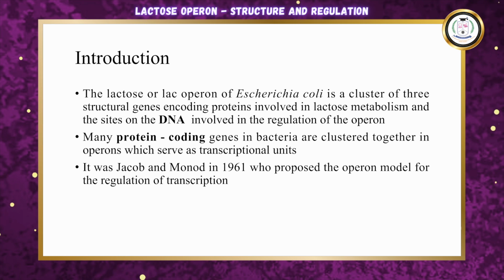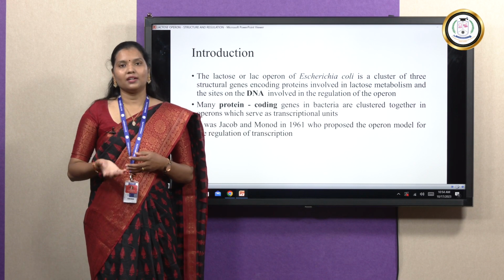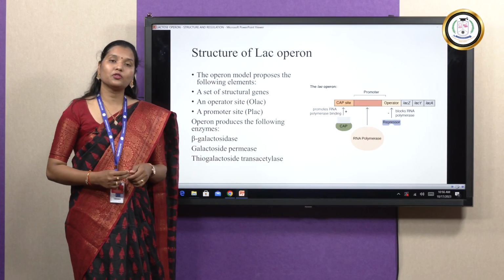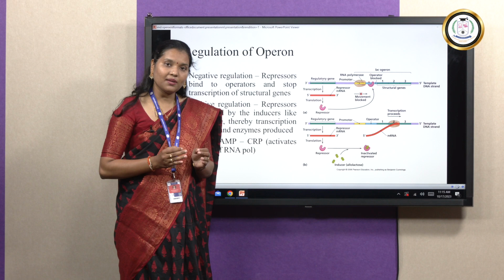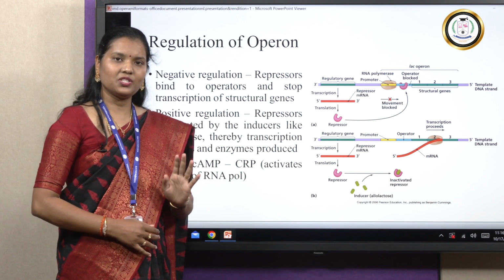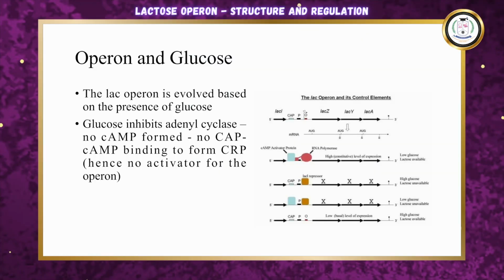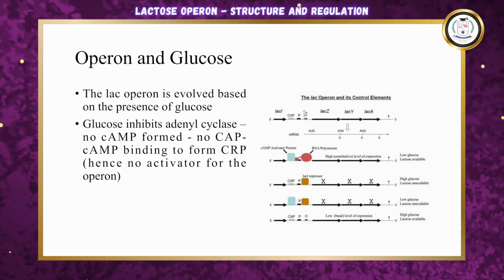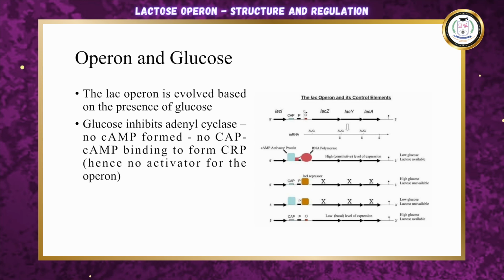Lactose Operon - Structure and Regulation- Dr S M Indhumathi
This video begins with the explanation of Operon and how it is connected with gene regulation.The lactose or lac operon of Escherichia coli is a cluster of three structural genes encoding proteins involved in lactose metabolism and the sites on the DNA involved in the regulation of the operon. The structure of the Lac Operon is vividly portrayed and explained, which consists of a promoter gene, operator gene, structural genes where the structural genes code for three enzymes responsible for lactose metabolism inE.coli. This operon serves as an best example of both positive and negative induction which is clearly stated with diagrammatic representations and taught in a simplified manner. The lac operon is basically evolved based on the presence of glucose which is displayed through relevant images and decoded for the ease of understanding where students find it complicated with the books occasionally. The process of lac operon right from structure, its regulation and how it is involved in lactose metabolism is explained step by step and references are also enlisted in the video.